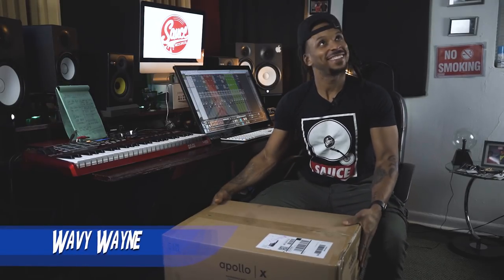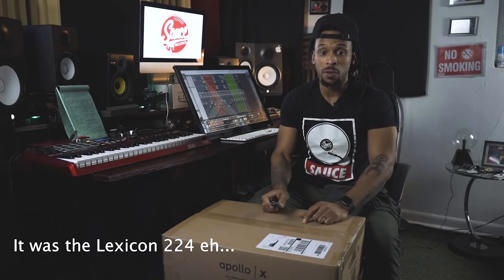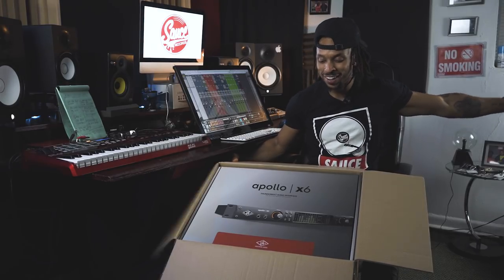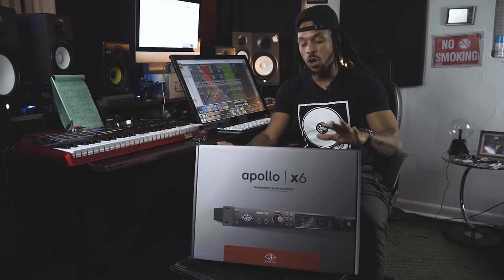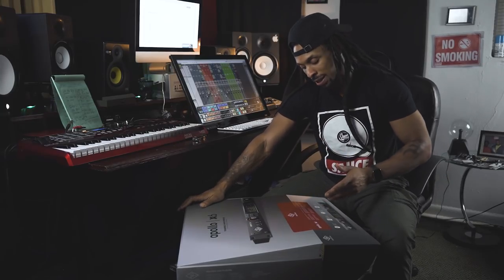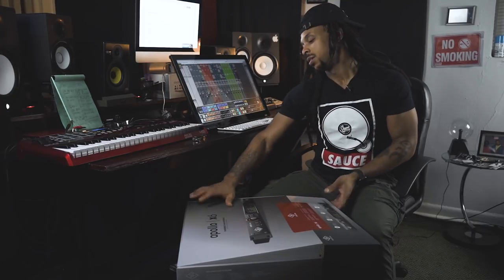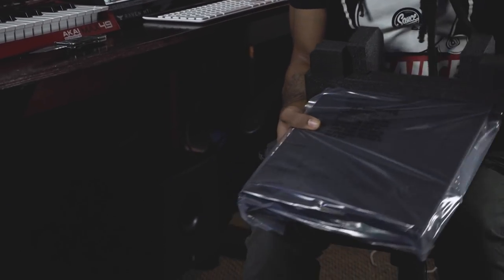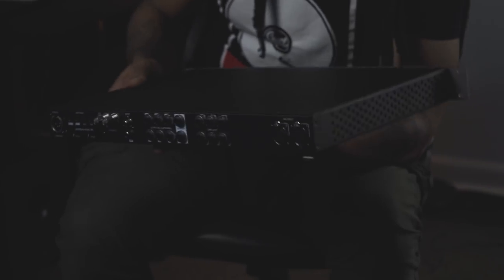Apollo X6 Unboxing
I just copped the new Apollo X6 Thunderbolt 3 Audio Interface. I'm excited, check out the unboxing.

Make Mixing and Recording Easy! Use a Custom Template.